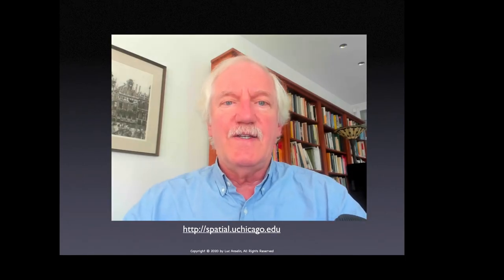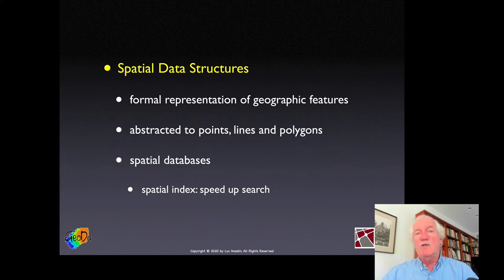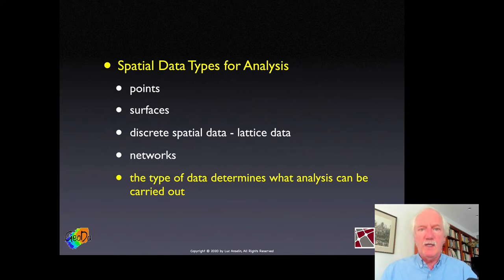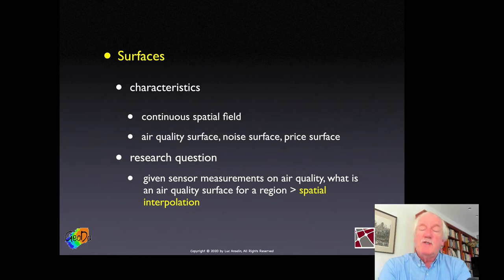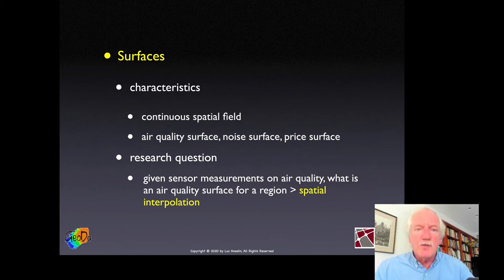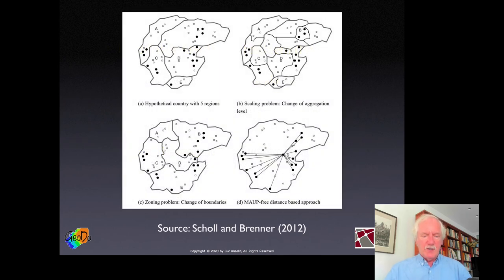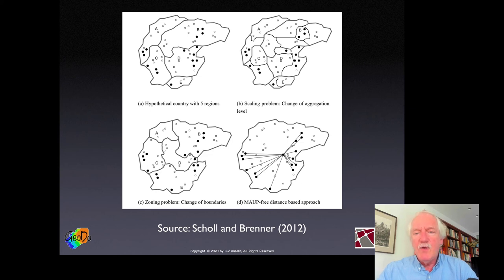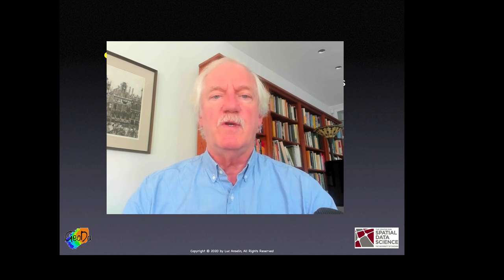Week 1b: Spatial data analysis (Introduction to Spatial Data Science)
Recorded lecture by Luc Anselin at the University of Chicago (Fall 2020).